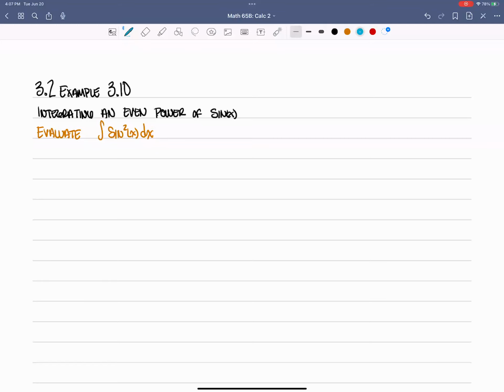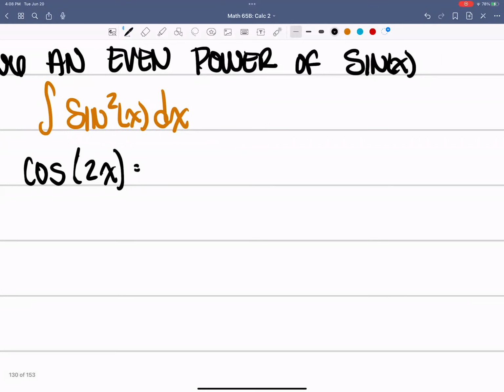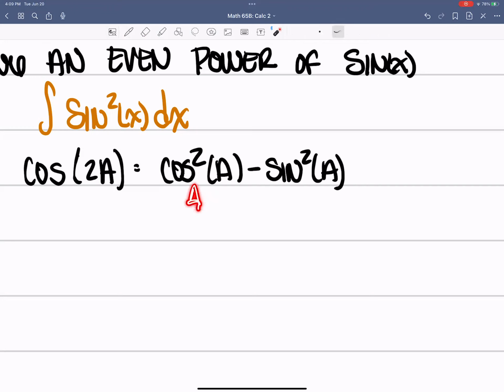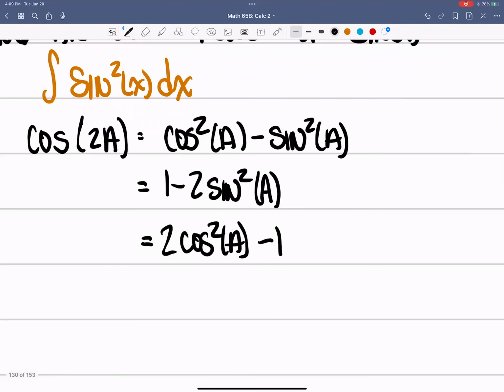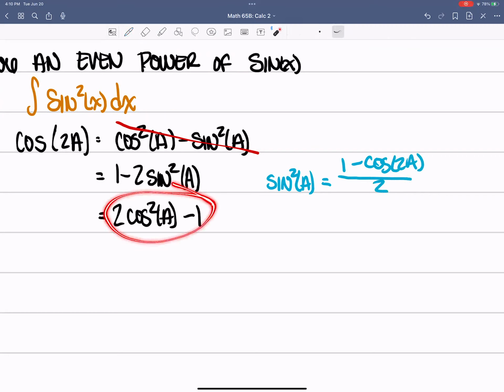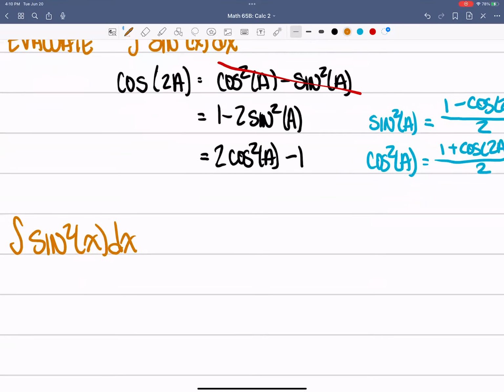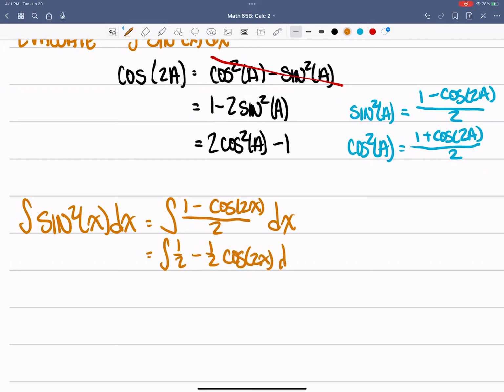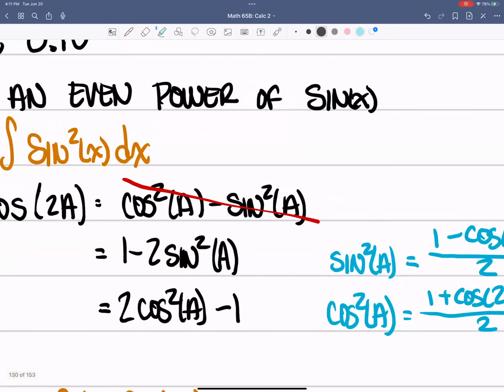Chapter 3 Section 2 Example 10